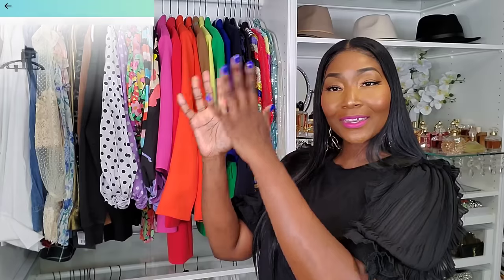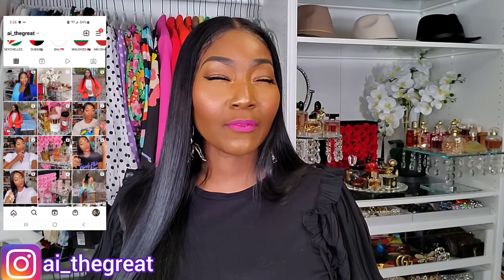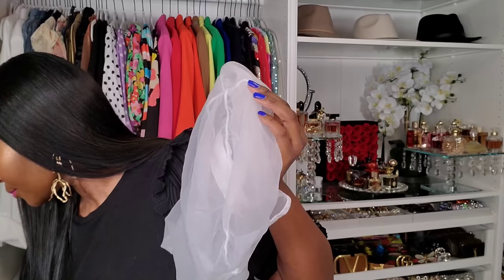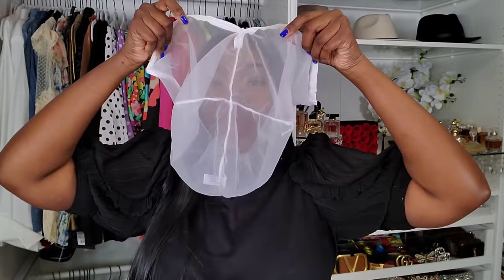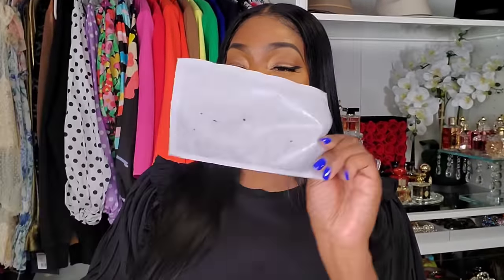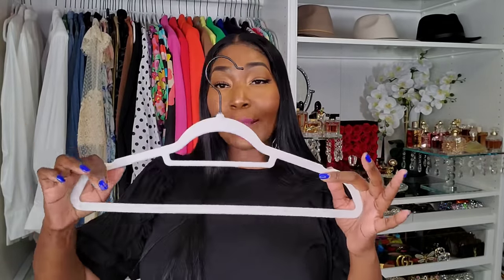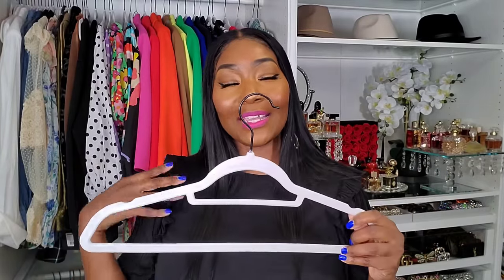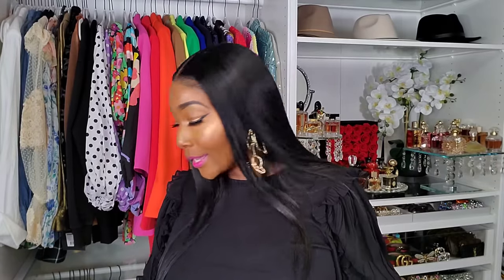HOW TO LOOK POLISHED ON ANY BUDGET✨️STYLIST SECRETS TIPS & TRICKS✨️WARDROBE MUST HAVES✨️ CLOSET TOUR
Hey guys 👋🏾 in today's video I will share tips on how to look polished on any budget. Wardrobe tips and tricks that will work for everyone!!!

📌Items Mentioned:

🌟 seam ripper
🌟 Deodorant spong
🌟 Top Stick
🌟 Fabric Shaver
🌟 Lint brush
🌟 lint roller
🌟 makeup cover
🌟 Static guard
🌟 janie stick
🌟 show horn
🌟 shoe stretch
🌟 heel grip
🌟 Velvet hangers

My Go To Face:
💖 My Lashes
💖setting spray
💖high light
💖finishing spray
😍My Top 10 Designer Fragrance Recommdations:

1. Hermes Twilly d'hermes
2. Dolce the only one
3. Narciso Rodriguez For Her
4. Tiffany Intense
5. Marc jacobs perfect Intense
6. YSL Libre Intense
7. Narciso Rodriguez Poudree
8. Dior hypnotic poison
9. Dior Miss Dior
10. Armani Si intense

1. TIZIANA TERENZI TABIT
2. NISHANE ANI
3. PARFUMS DE MARLY DELINA
4. NISHANE HUNDRED SILENT WAYS
5. FRAGRANCE DU BOIS OUD JAUNE INTENSE
6. INITIO ATOMIC ROSE
7. TIZIANA TERENZI BOREA
8. TIZIANA TERENZI CASSIOPEA
9. V CANTO STRICNINA
10. TIZIANA TERENZI DELOX
11. BDK ROUGE SMOKING
12. CLIVE CHRISTIAN CRAB APPLE BLOSSOM
13. PARFUMS DE MARLY ORIANA
📌AMAZON STORE FOR MY HEADBANDS AND MORE

keywords: how to smell good all day. 10 fragrances for life. Feminine fragrances. Best fragrances for fall and winter. perfume reviews. perfume for women. Top perfume